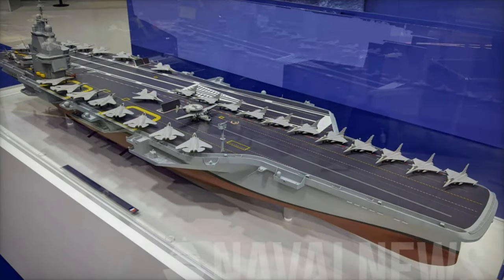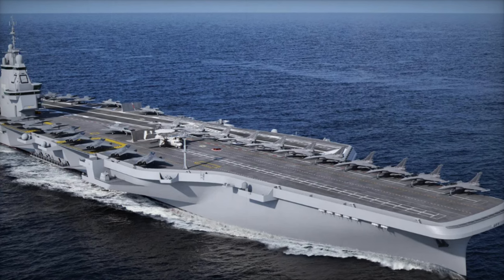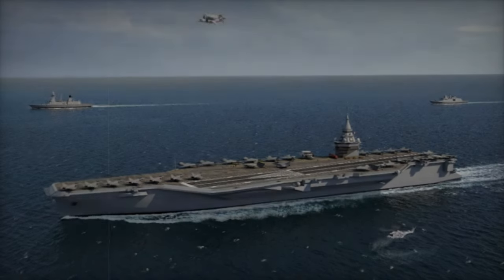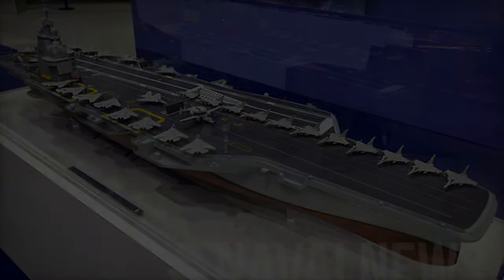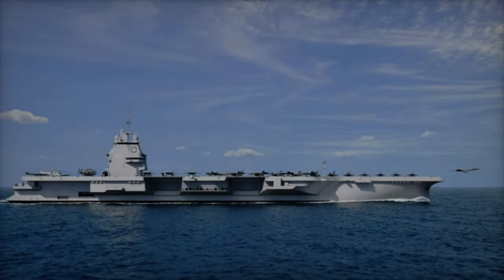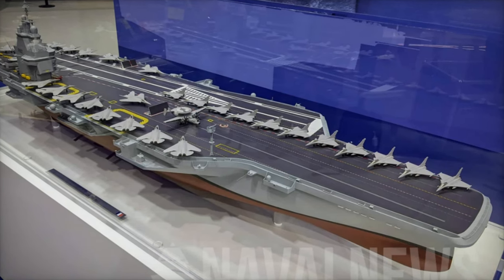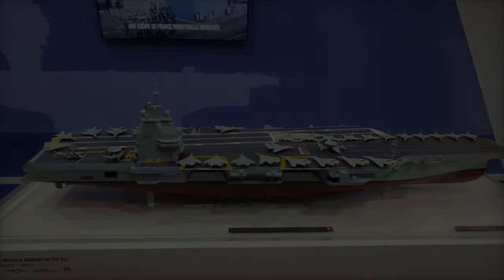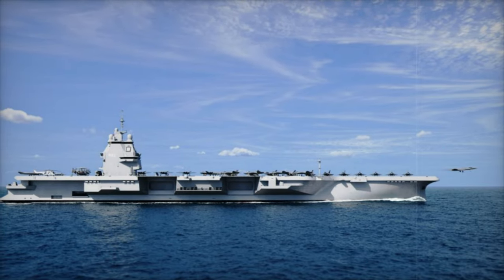France’s new aircraft carrier design with three catapults unveiled by Naval Group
At Euronaval 2024, Naval Group revealed the design of France’s next-generation aircraft carrier, featuring groundbreaking electromagnetic catapults. This advanced technology replaces traditional steam catapults, providing smoother and more precise aircraft launches. With three electromagnetic catapults, the carrier can efficiently launch and recover aircraft, improving sortie generation and operational flexibility. This system supports a wide range of aircraft, including next-generation fighters and unmanned aerial systems. The new design reduces the carrier's weight and operational costs, making it a more efficient and versatile asset for the French Navy. Discover how these innovations position France as a leader in naval aviation.